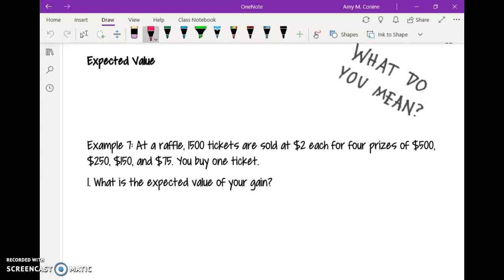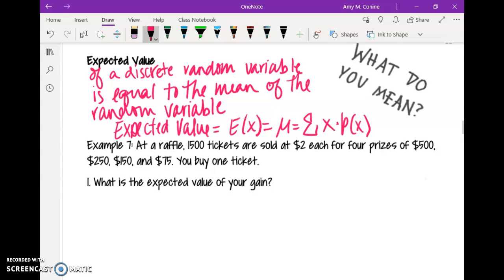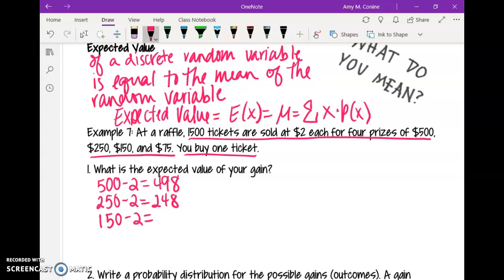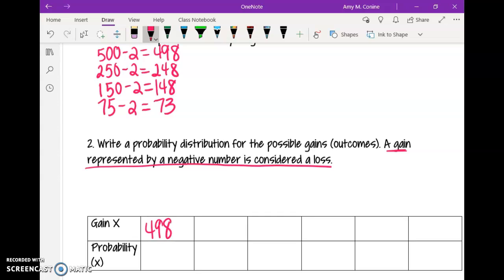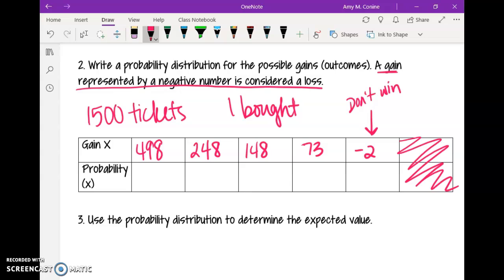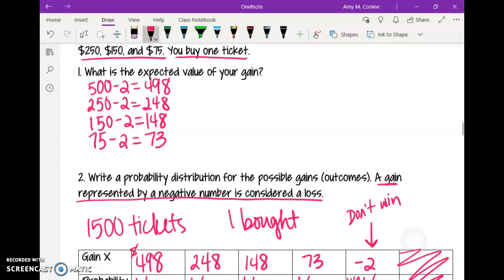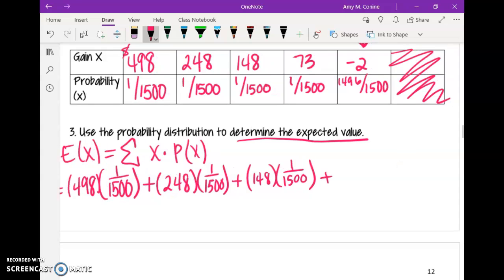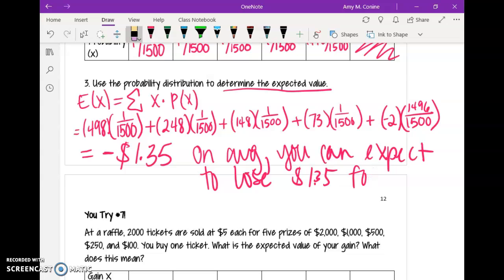Expectd Value Example 1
Chapter 4 Notes 1 Day 3